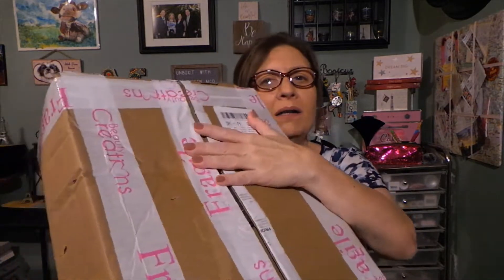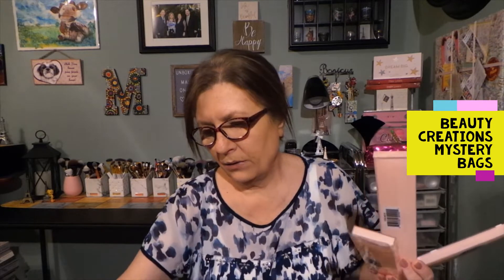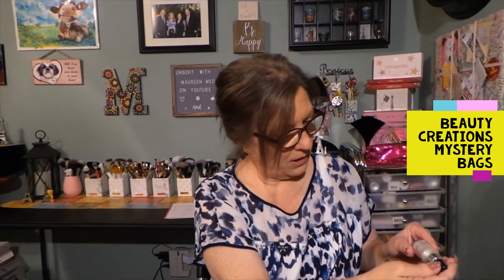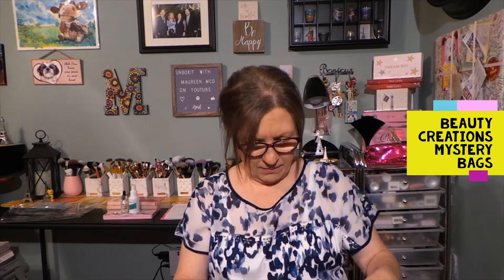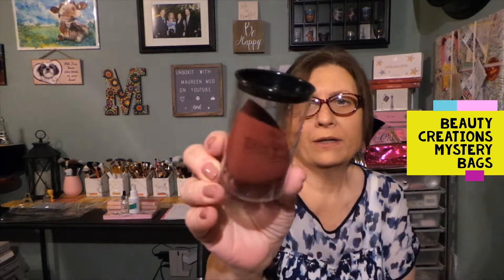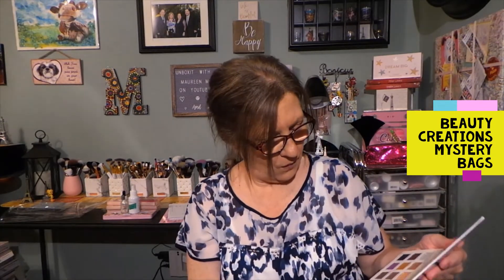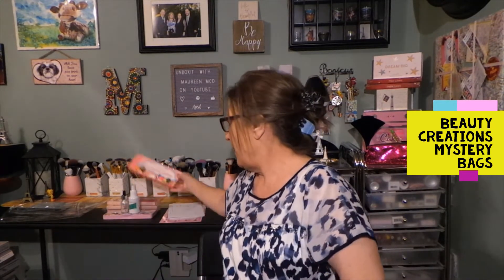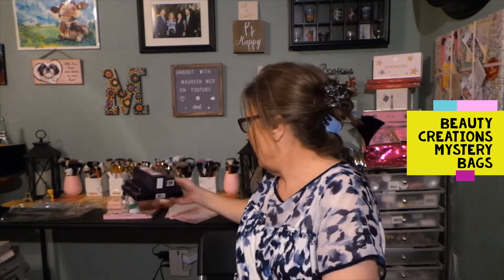Beauty Creations Mystery bags and gift to you! April 2020 **CLOSED**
I have purchased both the little and large mystery bags from Beauty Creations.  I don't know about you but I love a good mystery bag/box.  They are both still available on the website as of filming this video.

Little mystery bag:
1.  Crease tapered blending brush $4.99
2.  Fluffy blender brush $3.99
3.  Fan brush $4.99
4.  Tweezers $1.99
5.  Unicorn tears highlighter $14.99
6.  Pro matte oil setting control spray $6.99
7.  The sweetest palette $11.99
Bag total value is $49.93

Large mystery bag:
1.  3D lashes in gleam $5.99
2.  Two bottles of loose glitter ??
3.  Makeup sponge $5.99
4.  Glitter primer $4.99
5.  Annette 69 lip trio $19.99
6.  Unicorn dreams highlighter palette $5.99
7.  Seduce Me eye shadow palette $11.99
8.  10 pc. brush set with bag $20.00
Bag total value is $74.94

Tarte mini bundle for the giveaway:  primer, setting spray, contour/blush palette and eye shadow palette.

3.  I would appreciate you watching the video in full (for channel growth)
4.  One entry per person.
7.  Open internationally - anyone can enter!
8.  One winner will be randomly chosen using the YouTube comment picker app.
9.  I will make a video showing the process of the winner being picked and post it a few days after the giveaway closes.

Camera:  Samsung Galaxy EK-GC110 Camera
External microphone:  Pro Lavalier lapel mic
Editing:  Microsoft video editor
Thumbnails:  Photo editor 10